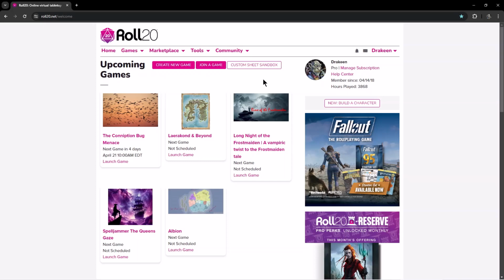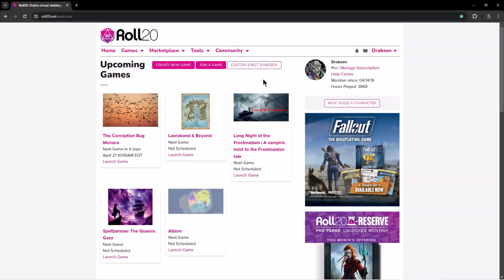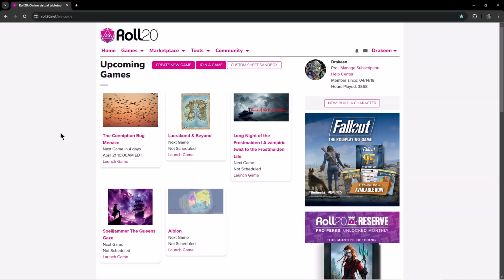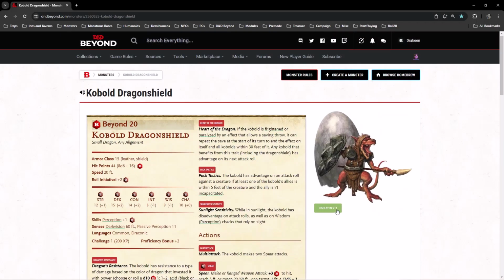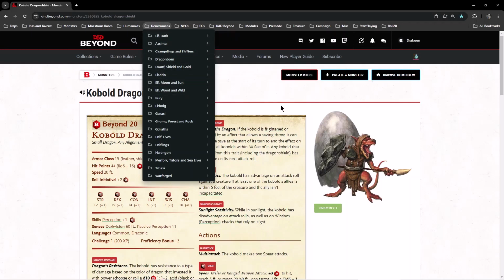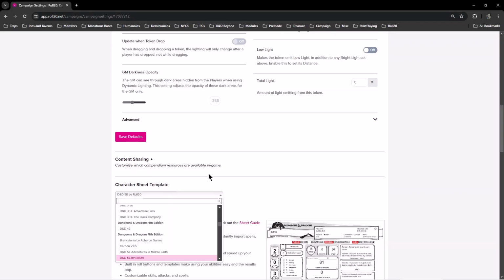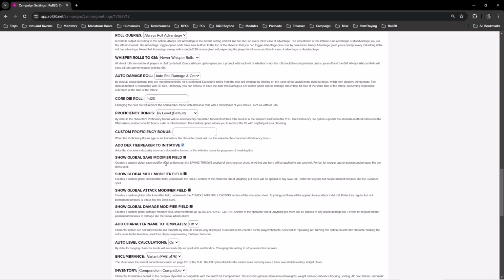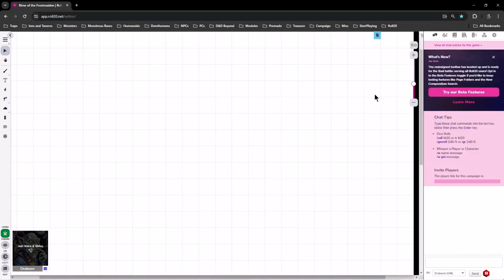01 | Using Roll20 and D&D Beyond with Beyond20 on Chrome | Setting Up Roll20 and Staging Assets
Link to my games is

startplaying.games/gm/drakeen

This video describes a few of my homebrew rules.